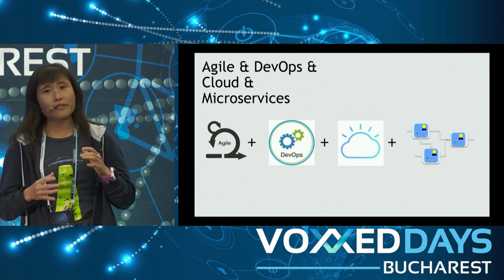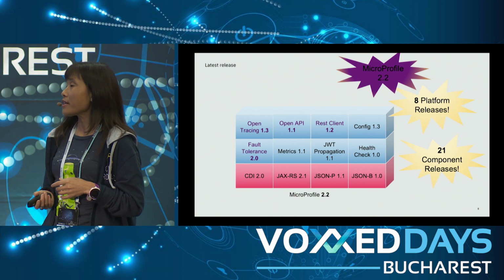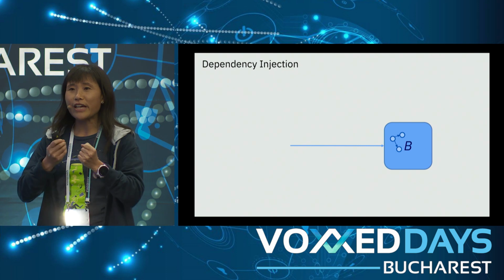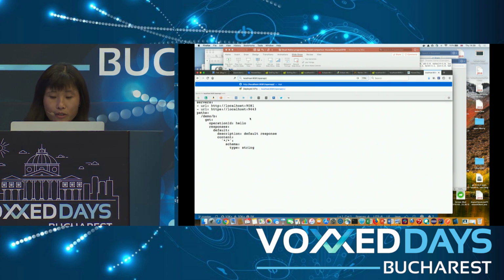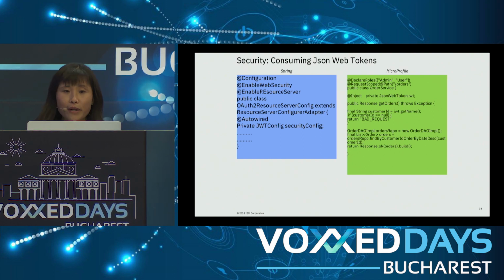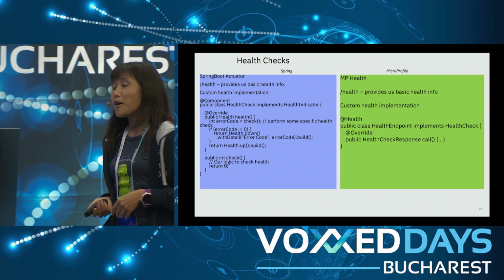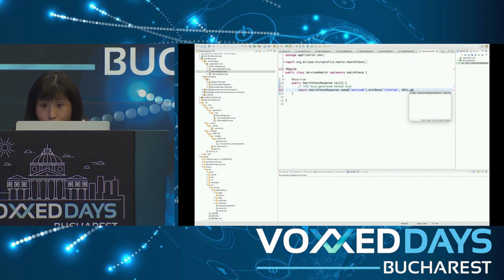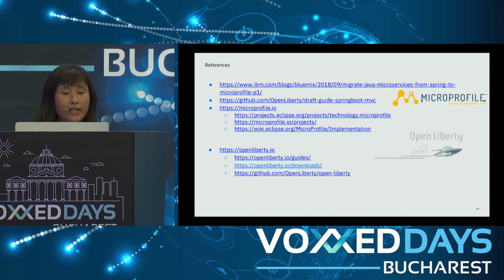Emily Jiang - Creating a cloud-native microservice – which programming mode should I use?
Creating cloud-native microservices is common but which programming model to choose from.

At the moment, MicroProfile and Spring are two popular programming models for developing microservices. What are the differences or commonalities between them?
This session is to focus on comparing the two programming model side by side. If you are Spring developer, after this session, you should be able to grasp MicroProfile very quickly and vice versa.
This session also contains a quick demo of developing a Spring microservice and MicroProfile microservice and then deploy them onto Open Liberty.